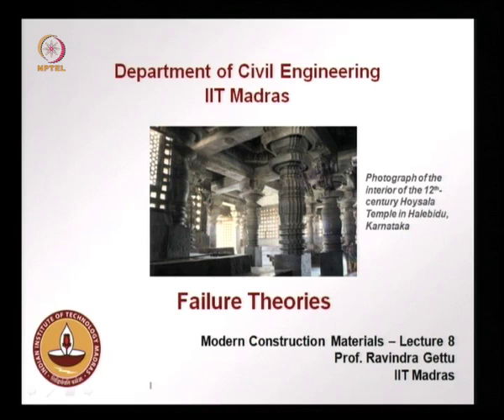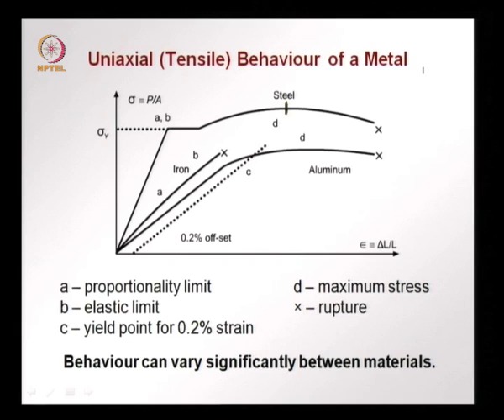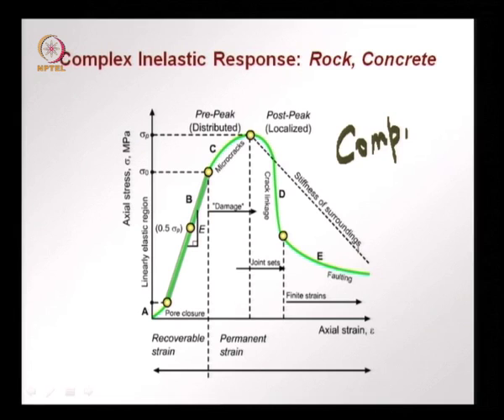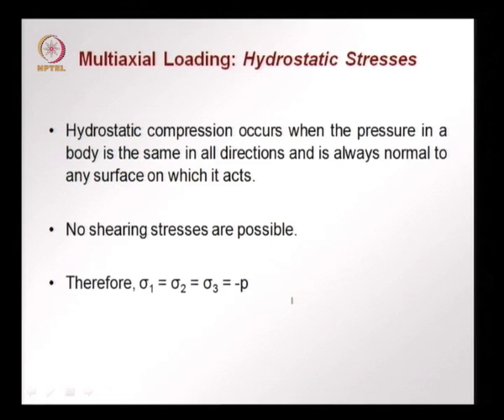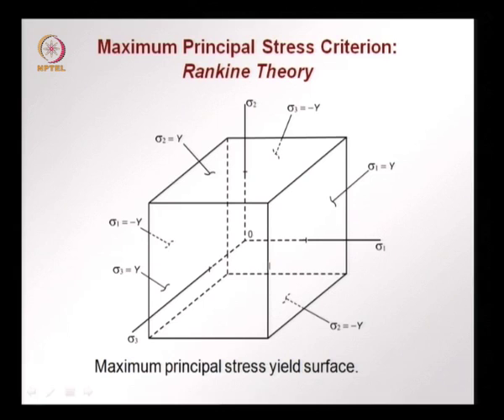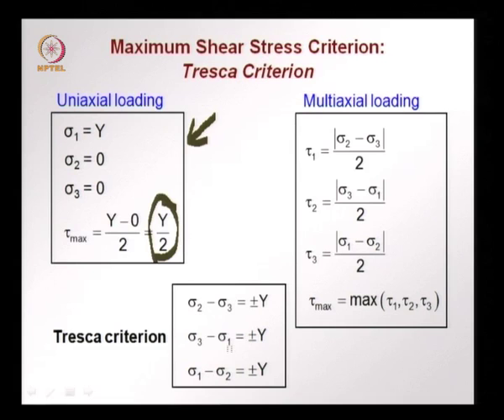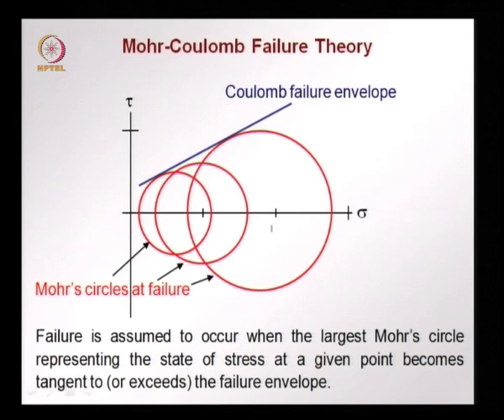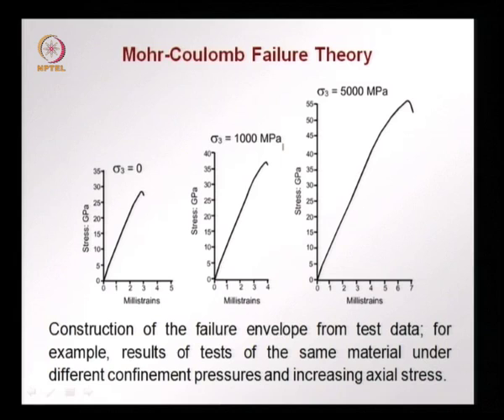Failure Theories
Modern Construction Materials by Dr. Ravindra Gettu, Department of Civil Engineering, IIT Madras.